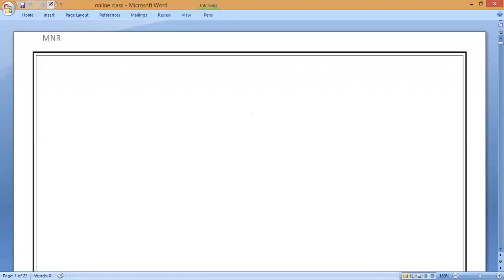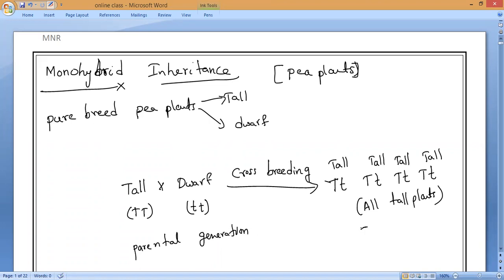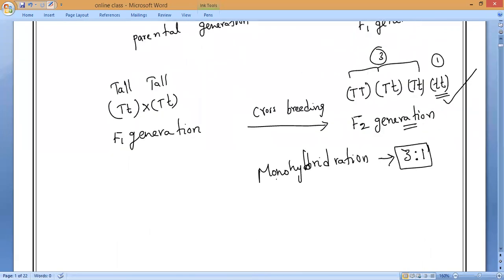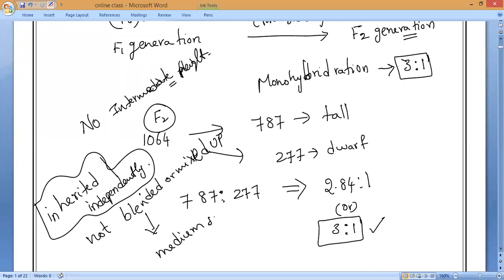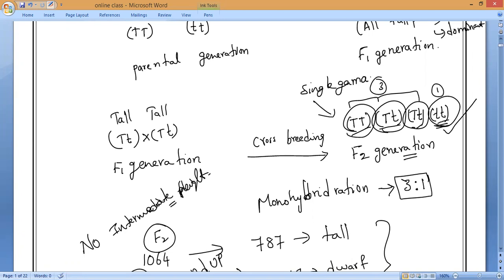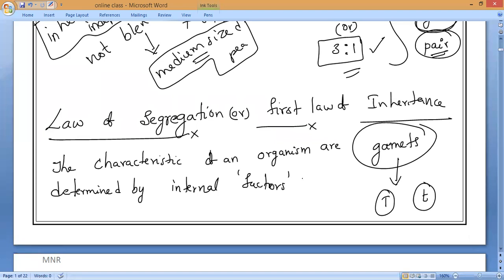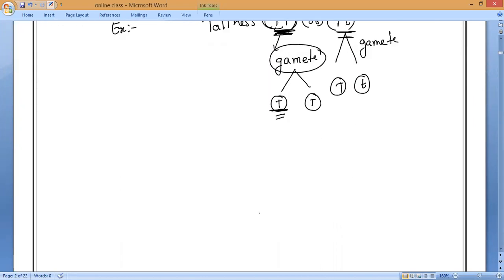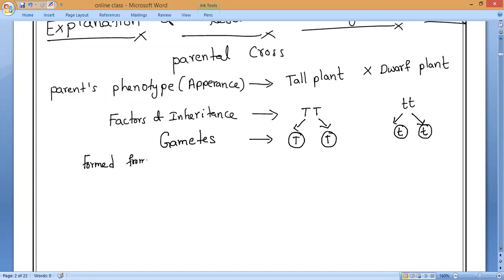Explanation of Results of Monohybrid Inheritance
(i) Mendel said that each trait is determined by a pair of ‘factors’. This means that the pure-bred tall pea plant has two factors TT for the trait of tallness, and the pure-bred dwarf pea plant also has two factors tt for the trait of dwarfness.